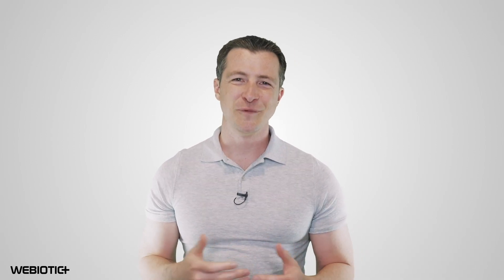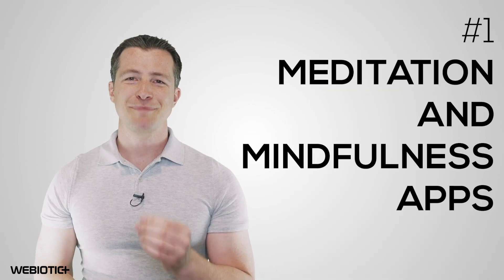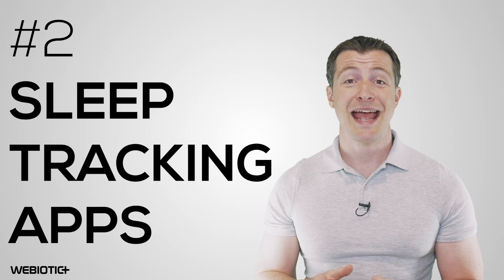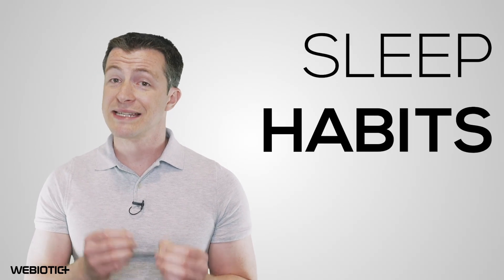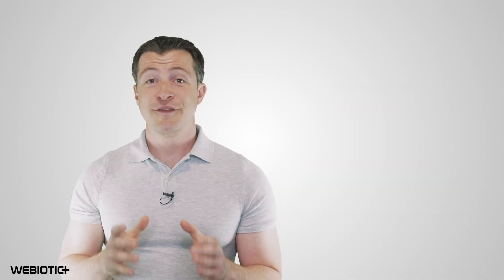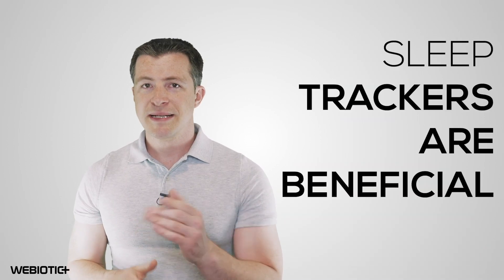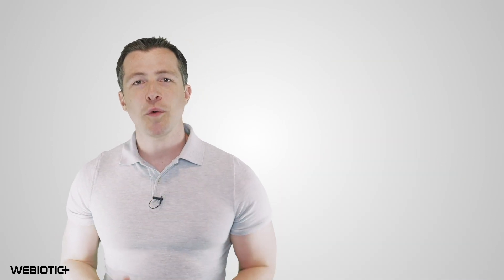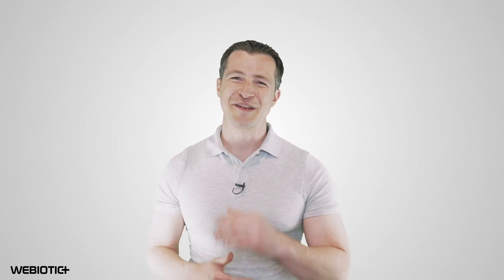Sleep Depth and Sleep Tracking Mobile Apps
Sleep depth and sleep tracking mobile apps offer a huge opportunity in the mobile app industry.

Between work, family duties, and an ongoing pandemic, 1 in 3 American adults don’t get the sleep they need, according to the CDC.

As a result, sleep apps are becoming more innovative and technologically advanced than ever before.

As new technologies are emerging in mobile apps across various industries, it makes sense that tech is being leveraged to improve and revolutionize the sleep app industry.

While many sleep apps started off by offering similar capabilities, like soothing music, mediation, and basic sleep tracking, they’ve come a long way by not only improving on what already existed, but by using new technology to further sleep app innovation.

In today’s app stores, you’ll find meditation and mindfulness apps, sleep tracking apps, sleep depth/cycle apps, and sleep music apps.

What kind of app will you offer and what features will it offer users?

After all, you can’t put a price on a good night’s rest, which is why there’s so much opportunity in the sleep mobile app industry.

Just remember that everyone is different and so there’s always room for new ideas and improvements when it comes to sleep solutions.

In this video, we’ll take a look at the sleep app market, the types of sleep apps available, and what the limitations are so you can get started in creating your own sleep app.